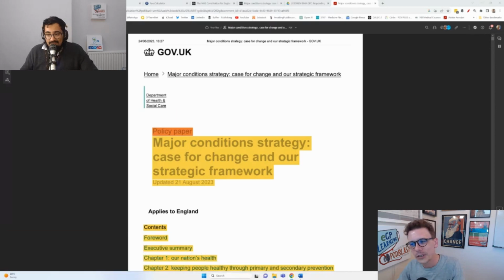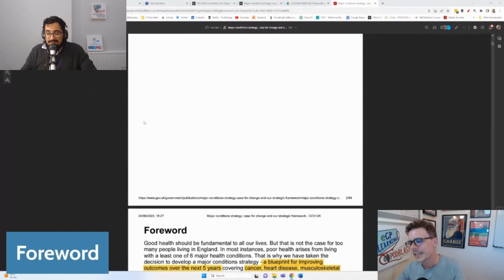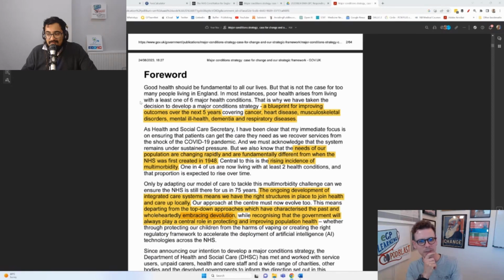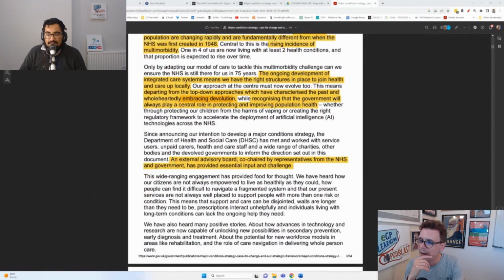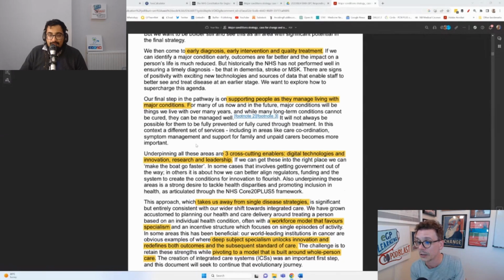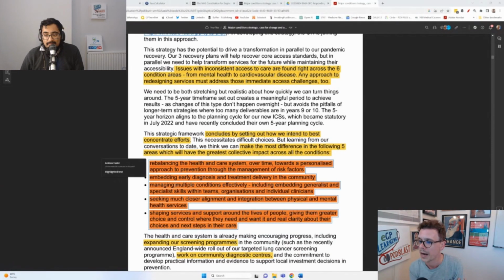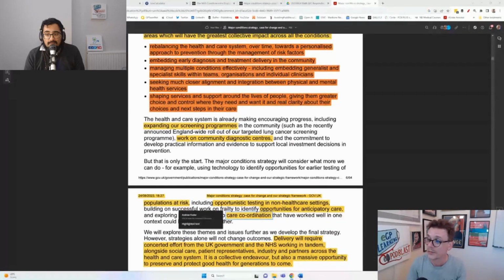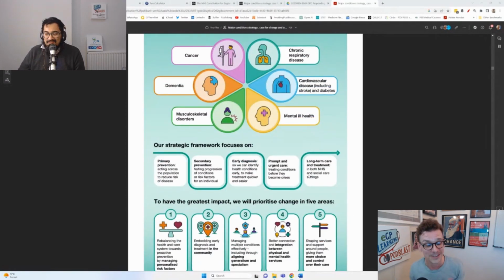A Major Disease Strategy for the NHS?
Gandhi and Andy take a look at the new DoHSC Major Conditions Strategy. We introduce the document, foreword and executive summary.

2:31 Introducing the Major Conditions Strategy - What is it and why is it important?
8:31 Foreword by Steve Barclay Secretary of State for Health & social Care
14:12 Executive Summary
25:16 A helpful infographic summary of the Major Conditions Strategy
27:33 Our impressions and discussion

This policy paper published by the Department of Health and Social Care (DoHSC) in August 2023 outlines a strategy to improve health and wellbeing in the UK by focussing NHS resources on 6 disease areas identified as causing 60% of all illness and death in the UK.

These areas are:
- Cancer
- Heart disease
- Musculoskeletal disorders
- Mental ill-health
- Dementia
- Respiratory diseases

Further breakdowns of the rest of the document should be available soon.